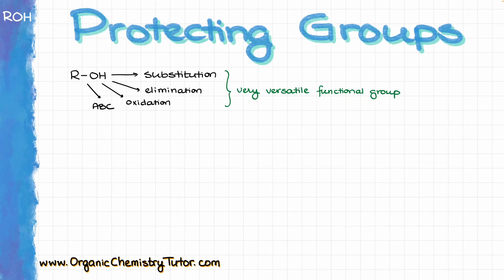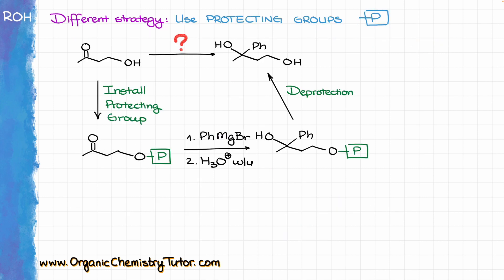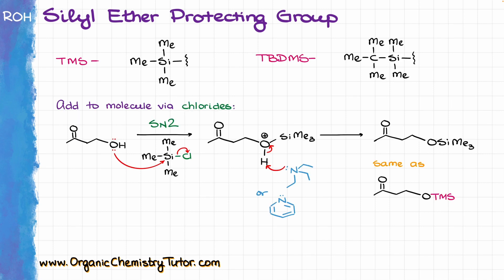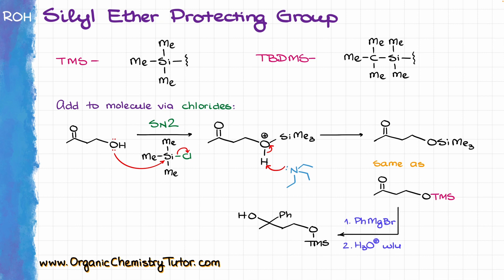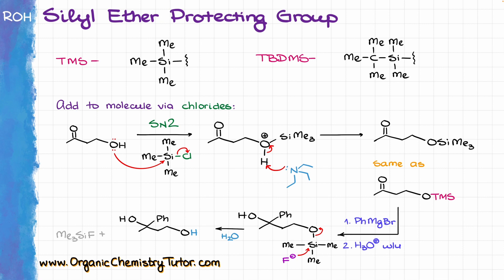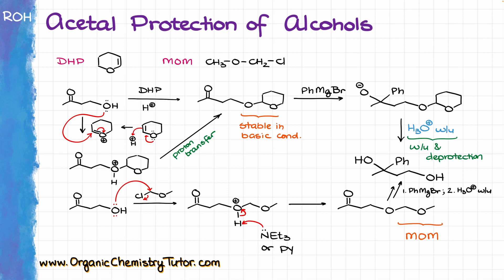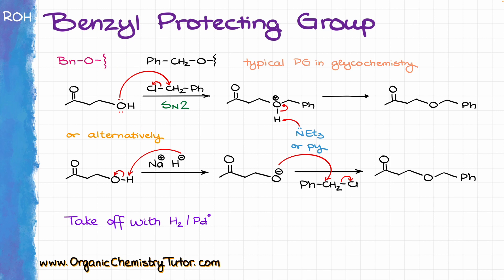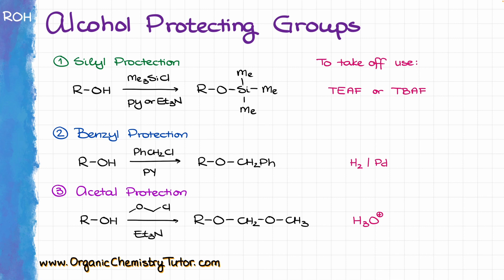Alcohol Protecting Groups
Sometimes, protecting group is something you need to use in your synthesis to stop one functional group from messing up your chemistry. Alcohol protecting groups are very common in synthesis as alcohols are typical key functional groups in multistep synthesis.

00:00 Who cares?
02:19 Silyl PG
06:39 Acetal PG
08:31 Benzyl PG
10:21 Conclusion